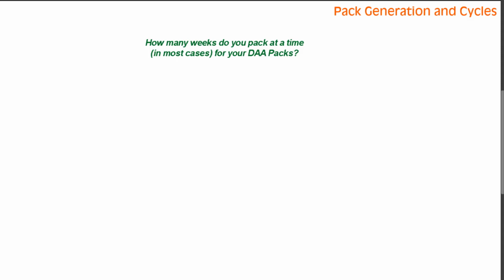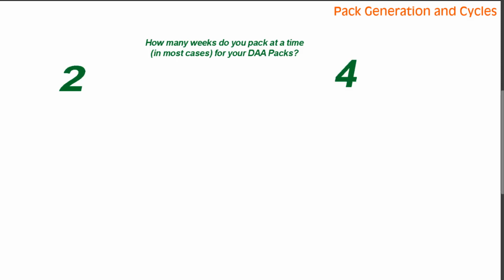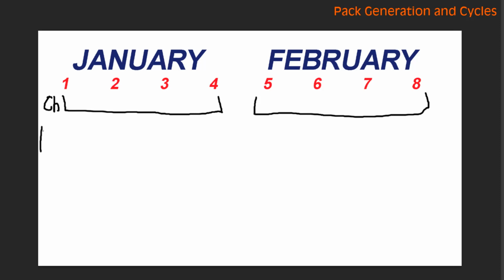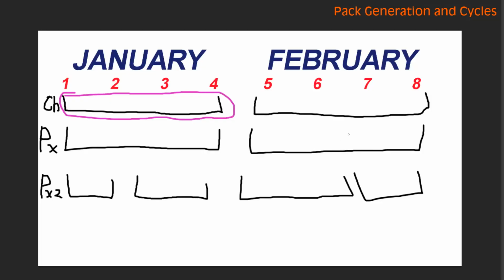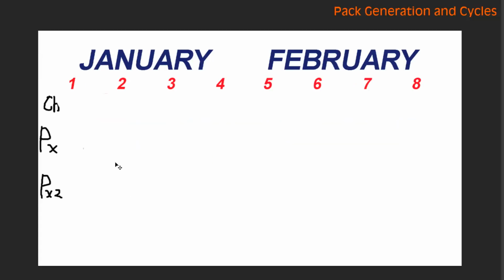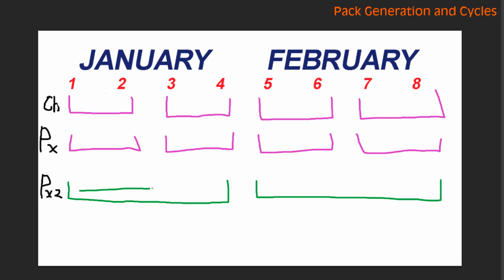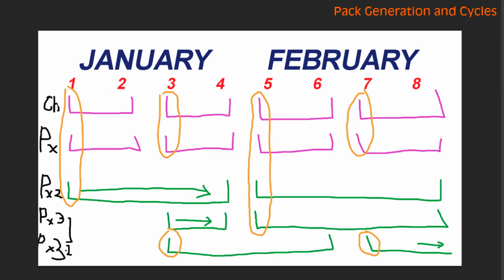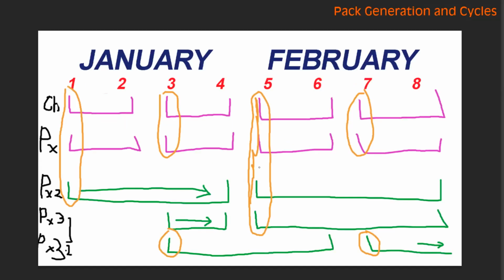11 Weeks Chemist Packs